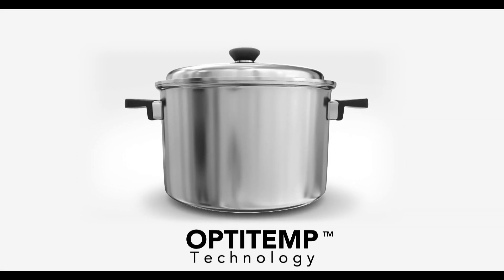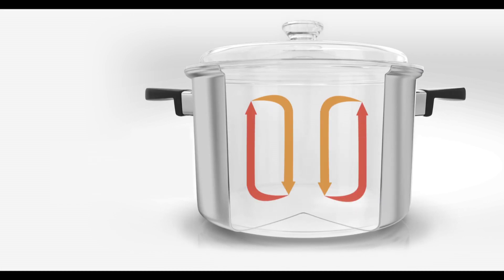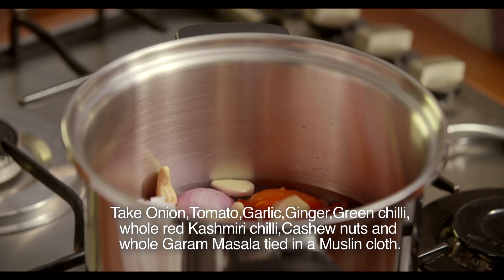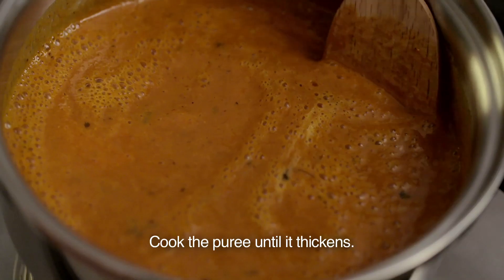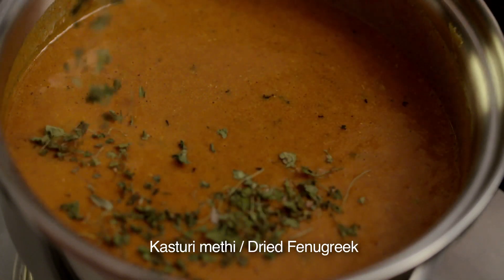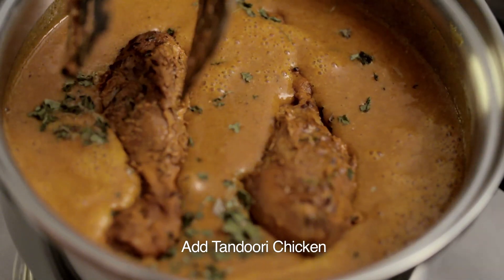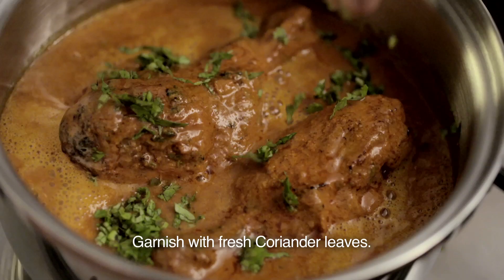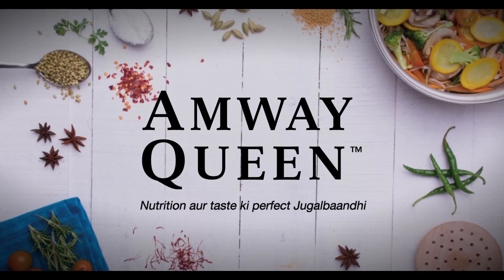Delicious Butter Chicken without Butter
Watch this ‘butter chicken’ video to learn an easy way of demonstrating OPTITEMP(TM) with Celebrity Chef Sanjay. Amway Queen Cookware has an OPTITEMP(TM) base, with multiple layers of permanently bonded metal, to allow heat to be distributed evenly throughout the pan. This multi-layer structure makes Zero oil cooking possible with Amway Queen Cookware.